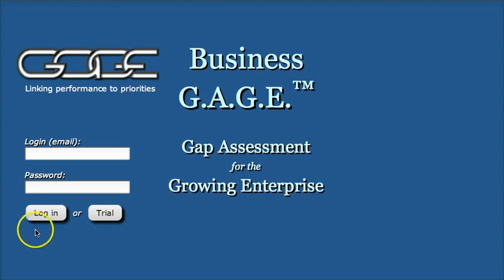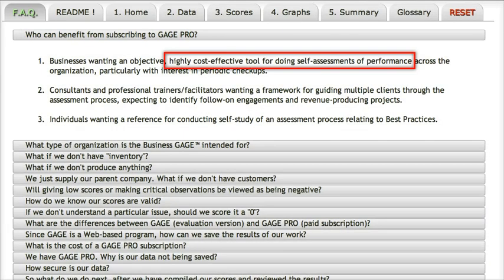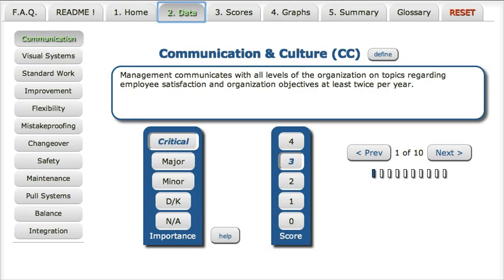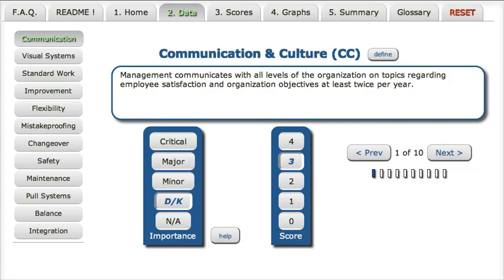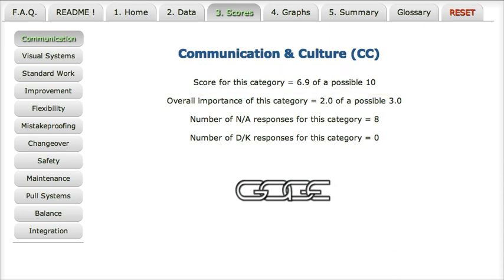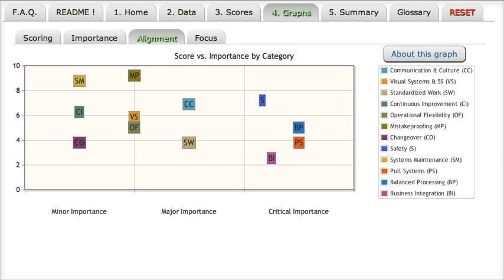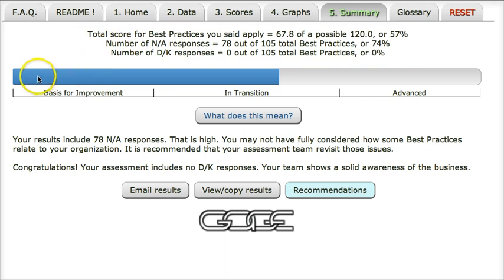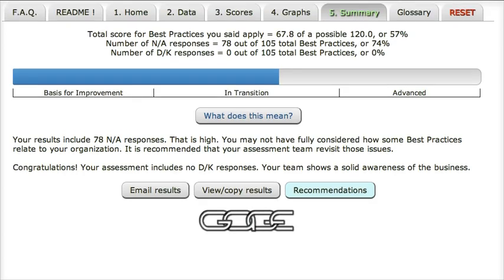Business GAGE - Gap Assessment for the Growing Enterprise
How-to of our business gap assessment program. Very effective for seeing how performance and priorities align.